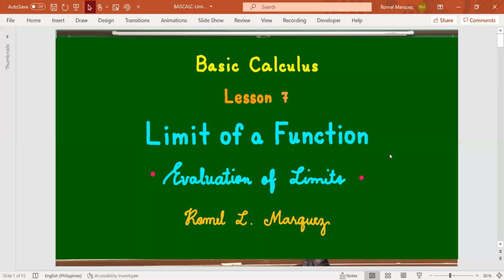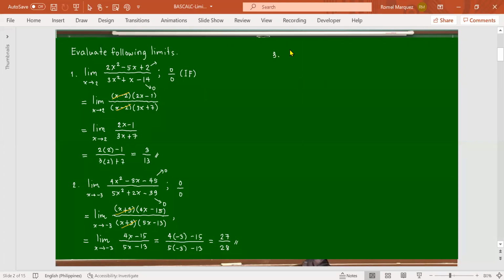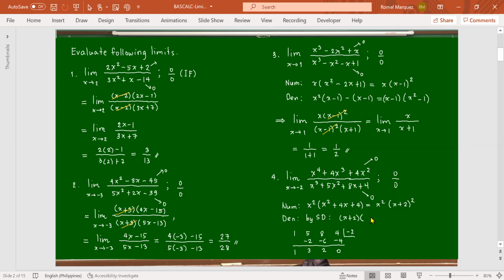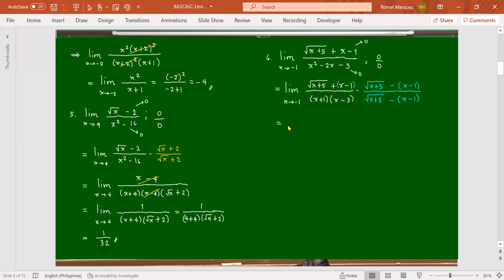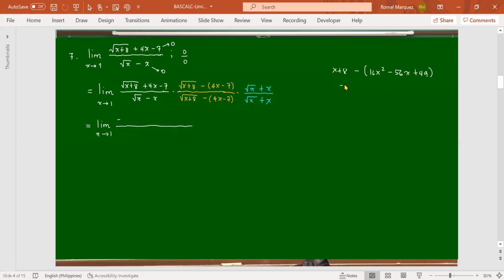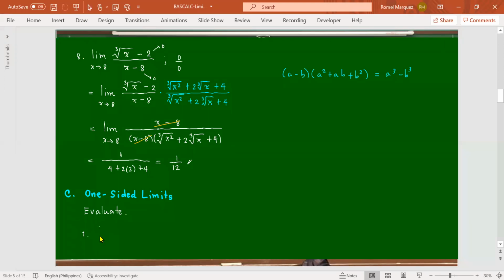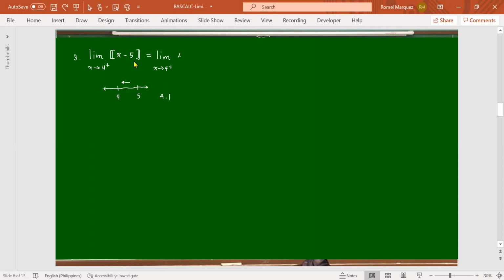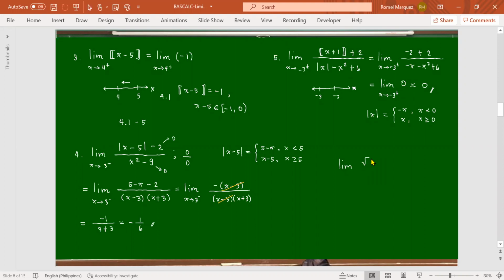Evaluation of Limits (Algebraic Approach)-Exercises-Part 2